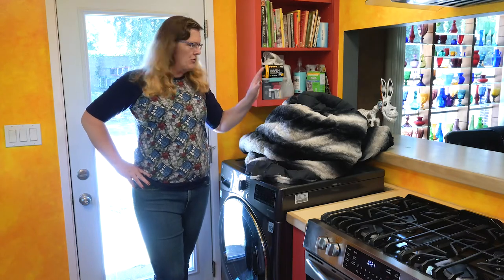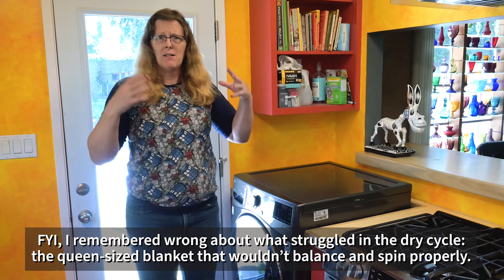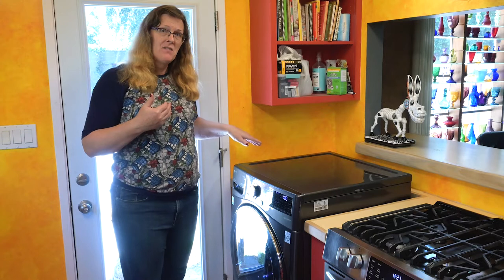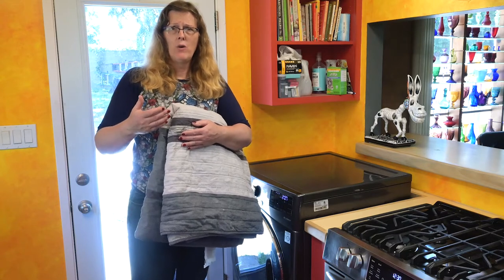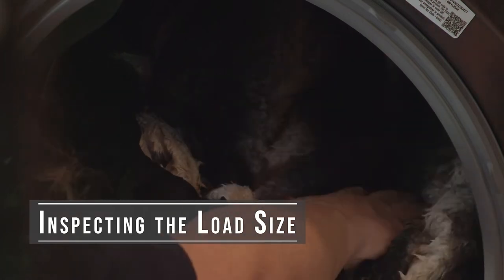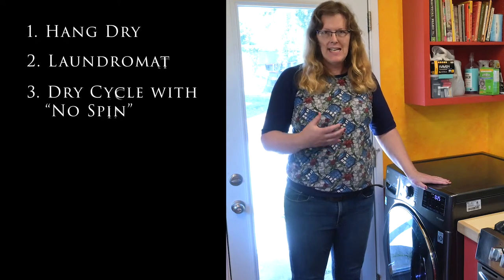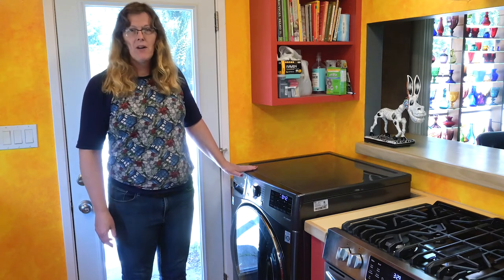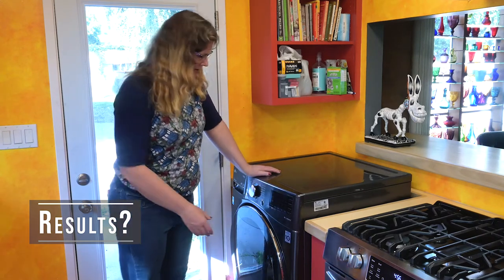Washing and Drying a Queen-sized Comforter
Costume Shop Equipment

LG 4.5 cu. ft. Washer/Dryer Combo Model WM3998HBA
Washing and drying a queen-sized comforter and how to manage a good dry of that comforter given the physical size limitations of of this machine.

0:10 – Introduction and problem overview
1:39 – Options and ways to approach the best dry solution
3:41 – Selecting the wash cycle
6:31 – Comforter vs. Bedspread
7:46 – Inspect the load before drying
9:40 – Checking the "Normal" dry cycle with "no spin" selected to see what the machine thinks is the best time to dry
13:15 – Stopping that dry and instead choosing "Normal" dry cycle with a "high spin" before the dry cycle
14:02 – "High spin" success!
14:59 – Dry time after high spin to extract water: 1hr 05 mins
15:28 – Results?

A&L Productions